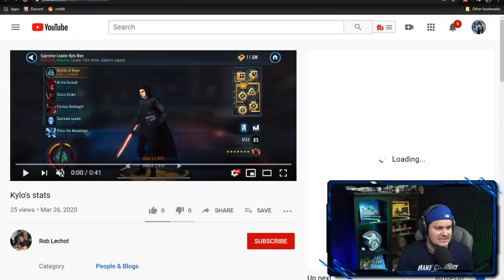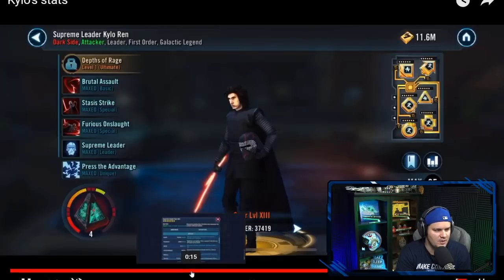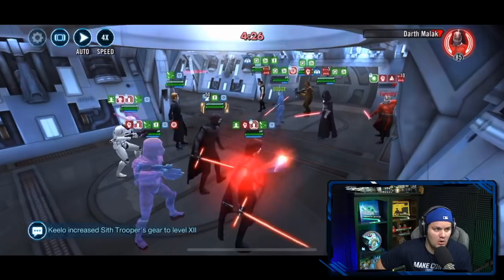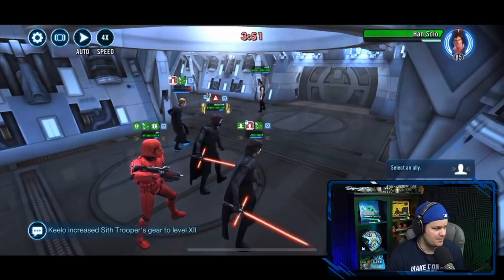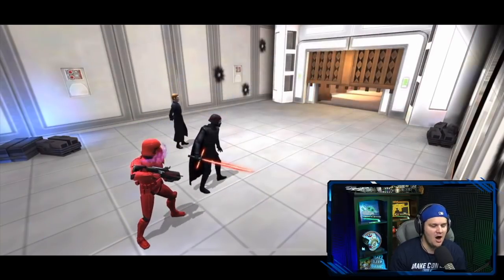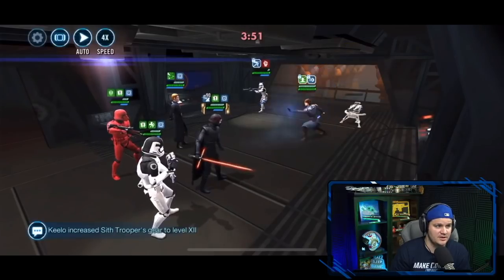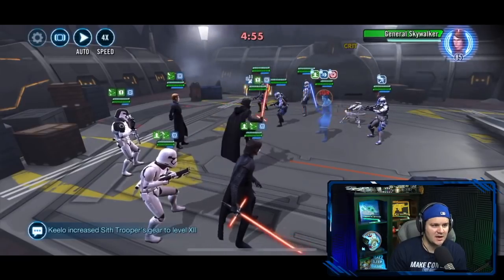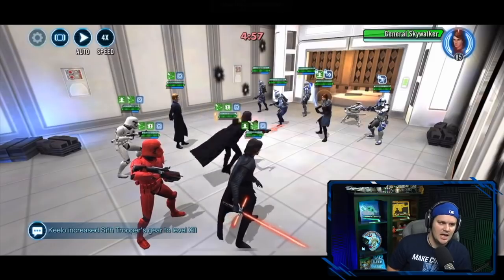FIRST LOOK AT LEGEND KYLO: Not as OP as We Thought?! | Star Wars: Galaxy of Heroes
⚫ Need help with your mods in SWGoH? Check out info below on how to contact my personal expert on full roster modding!

❗MODDING HELP❗ Contact Peempo! He offers a full account remod service! He'll sell off your extra unused mods, clean up and upgrade the mods in your inventory and completely optimize your mods.